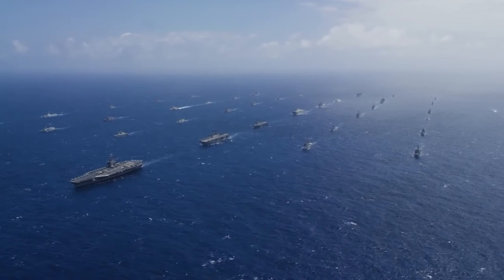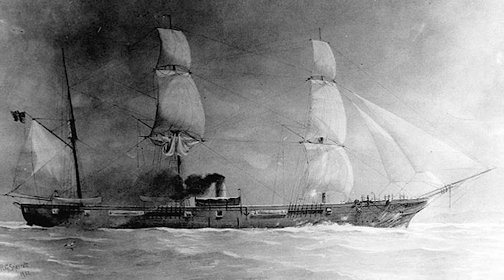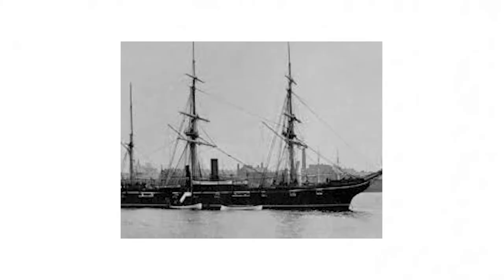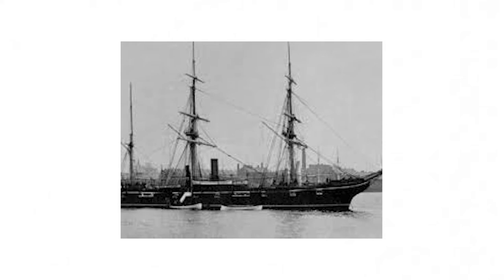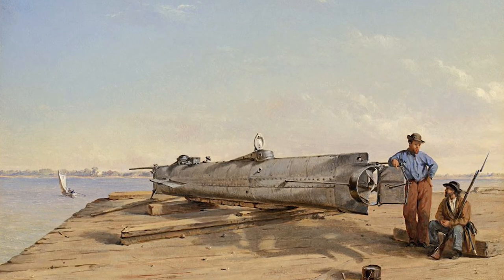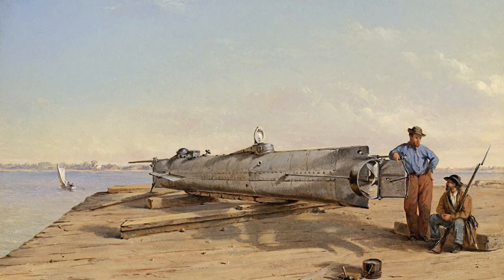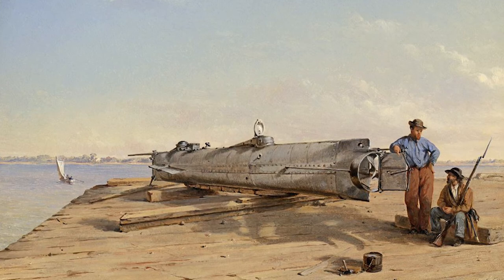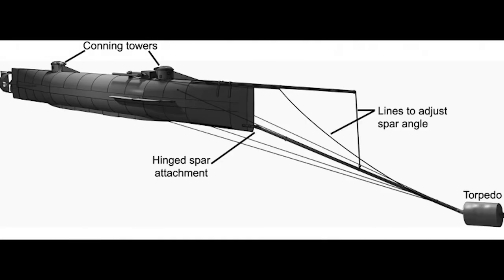The FIRST Submarine to Sink a Warship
This video is dedicated to the crews of the Hunley.